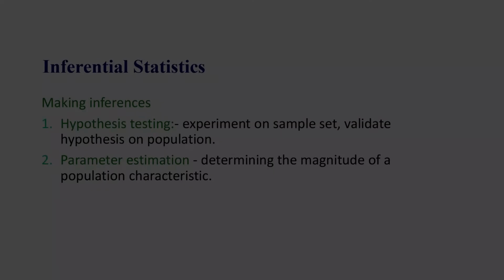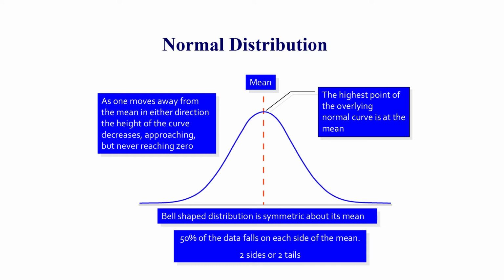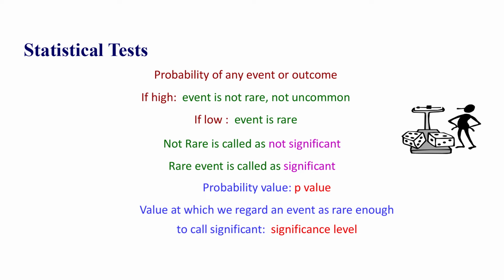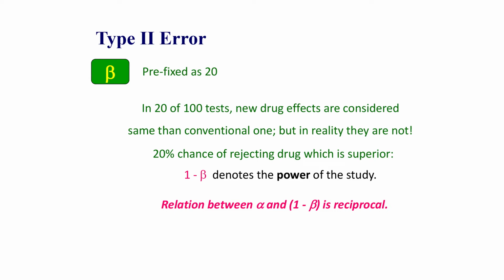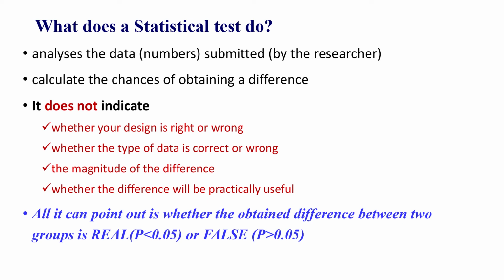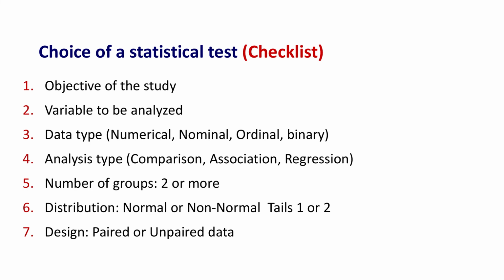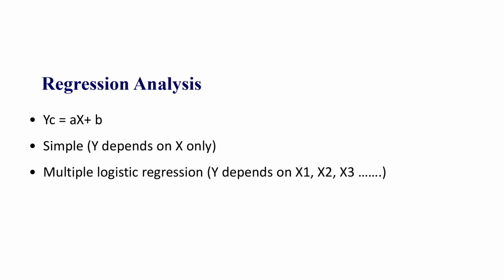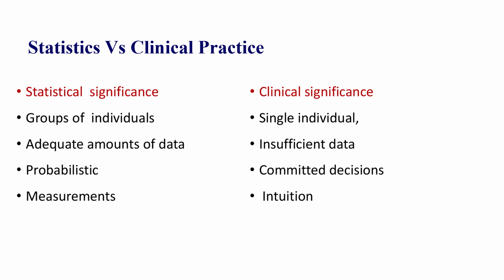Lecture on "Inferential Statistics" By- Dr. Supriya Bhalerao